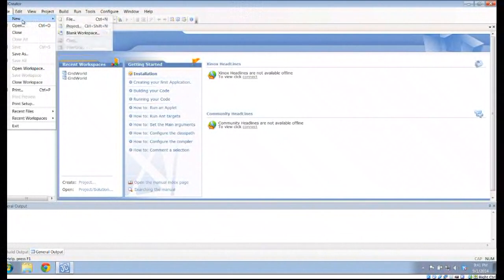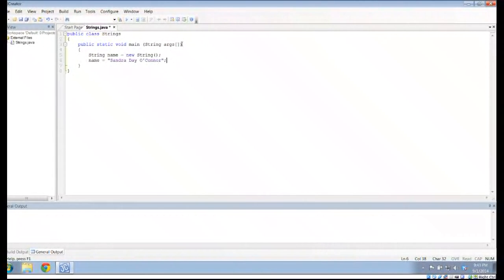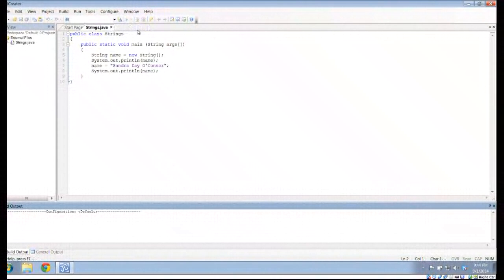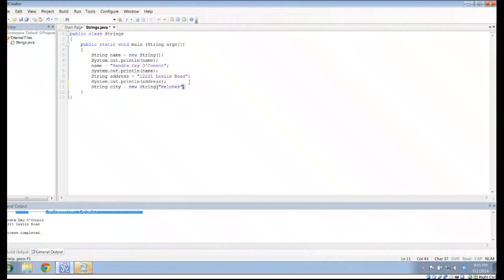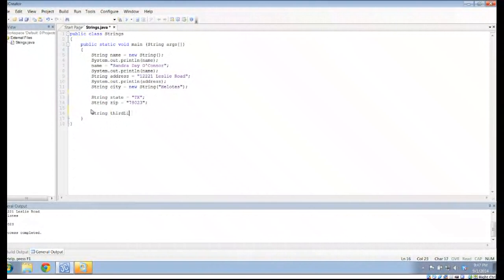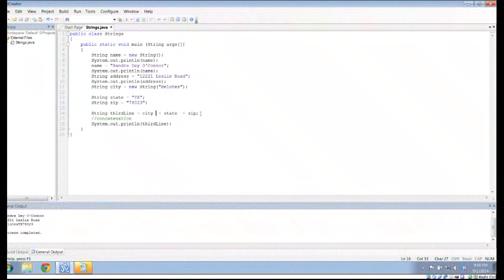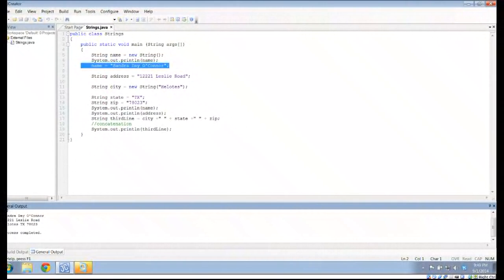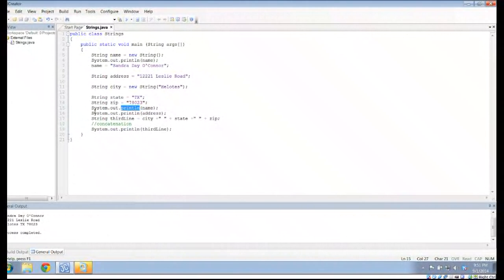SOUND CORRECTED - SEE LINK! Computer Science AP - Strings - Assigning, Modifying, and Displaying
In this lesson, we introduce the concepts of String variables, how to declare them, how to assign them, how to modify them, and how to display them.